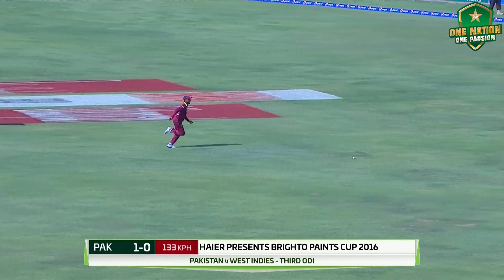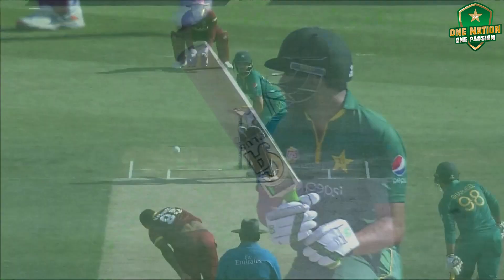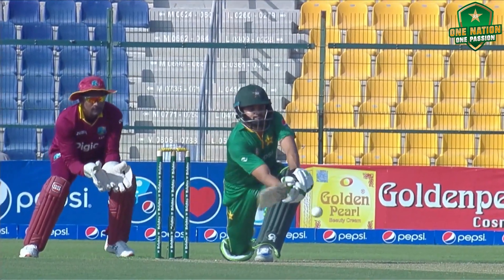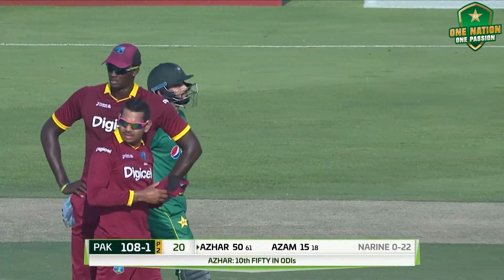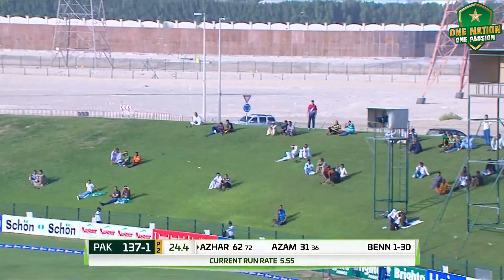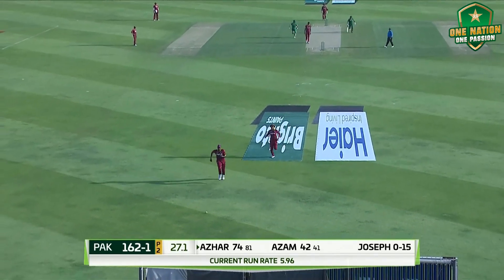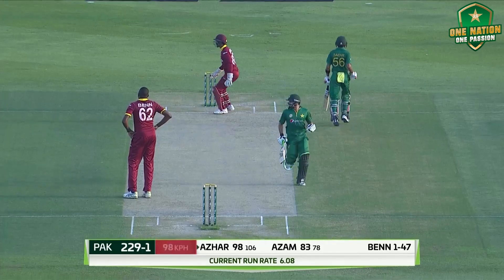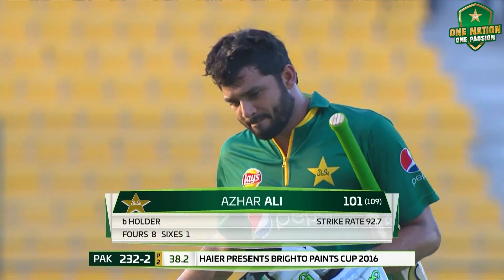Rewind - PAK v WI ODI Series 2016 | Azhar Ali Century Highlights 3rd ODI | PCB